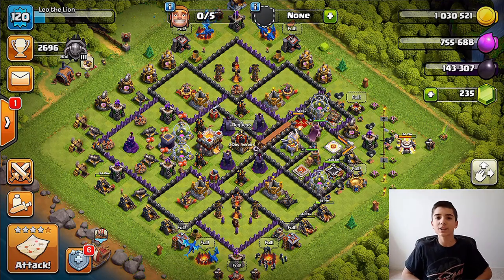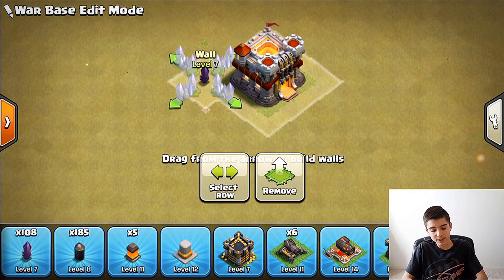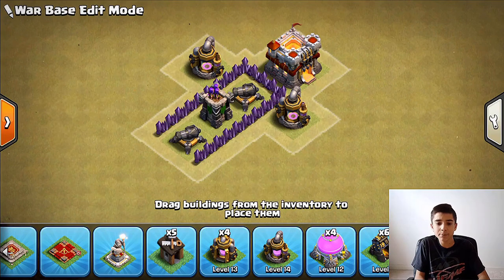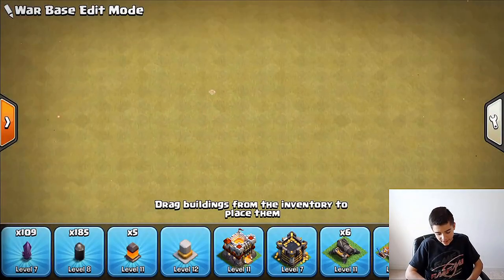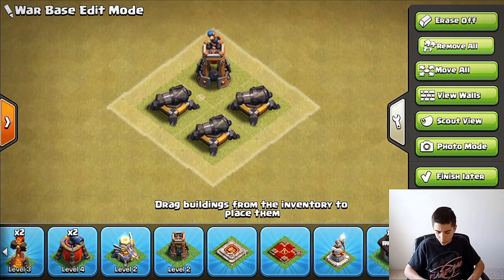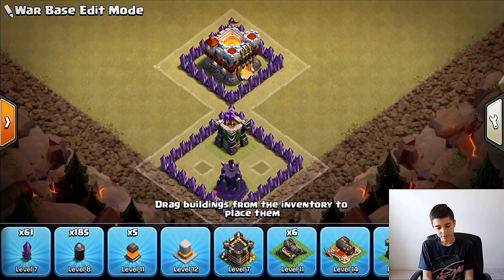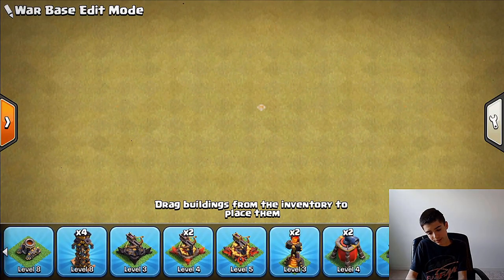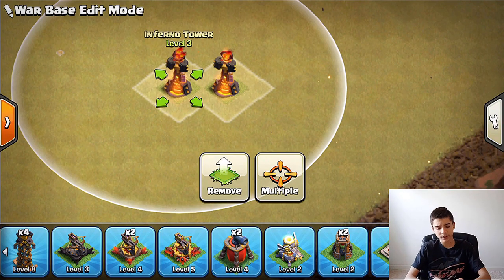NEVER LOSE DEFENSES AGAIN - CoC Building Guide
You obviously want to become a pro Clash of Clans builder, and so this is the video for you. You may think this video is slightly long, but it has so much information, that you need to watch. Also if you want me to make a video more specialized on a single town hall, comment down bellow.
 - Y-Lion